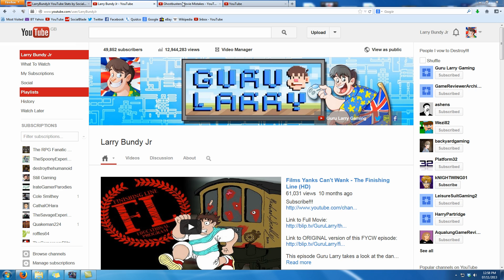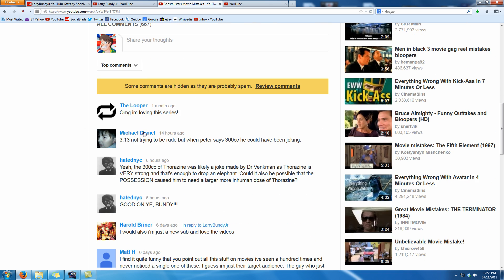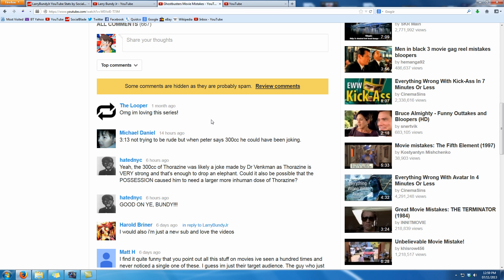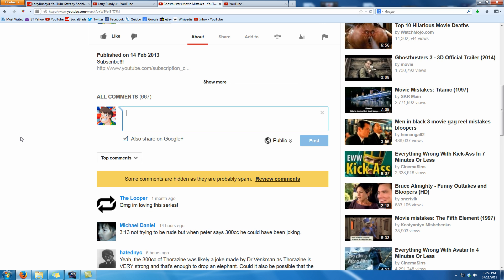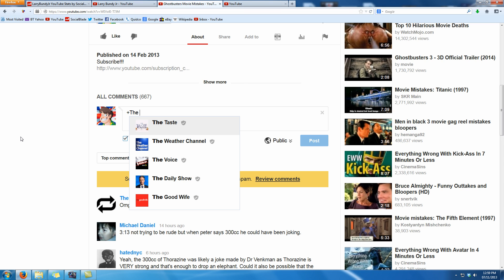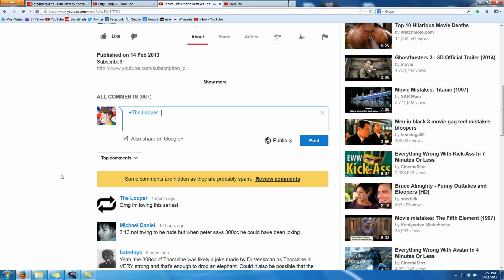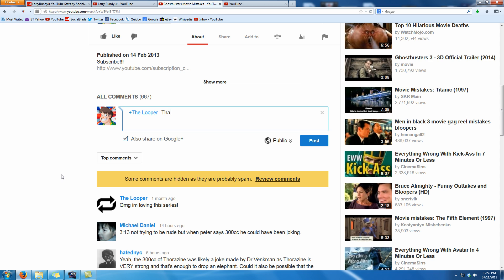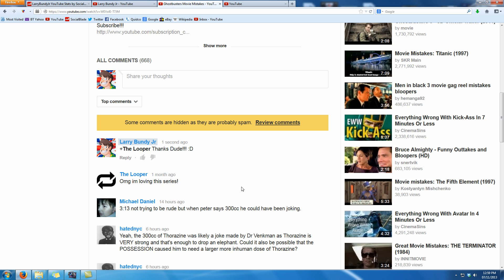How to Reply to YouTube Video Comments With Google+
A Quick tutorial on how to respond to people in YouTube videos after Google+ integration...

Have a try on this video,  see if it works!!! :D